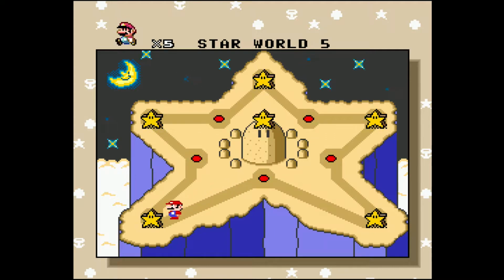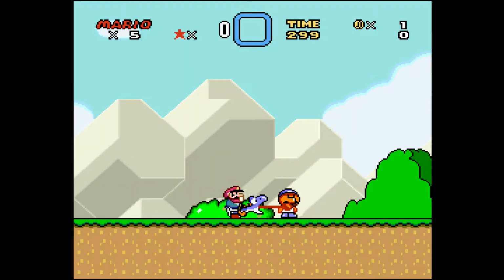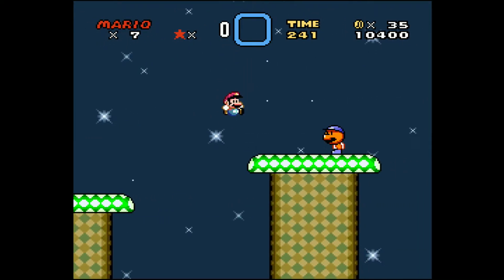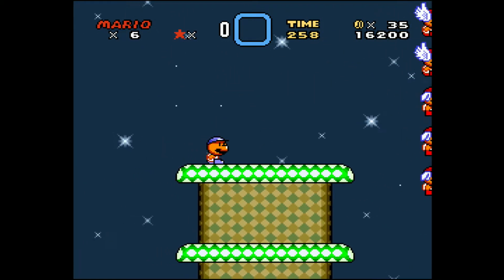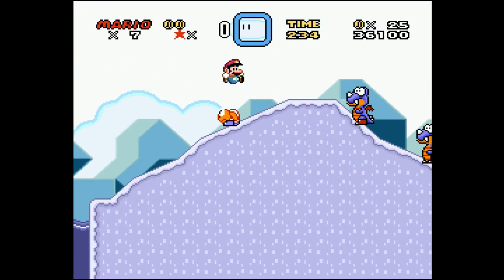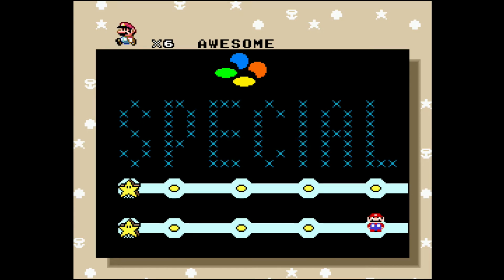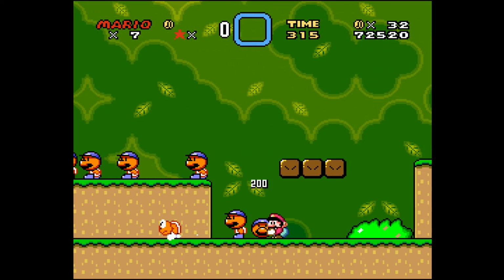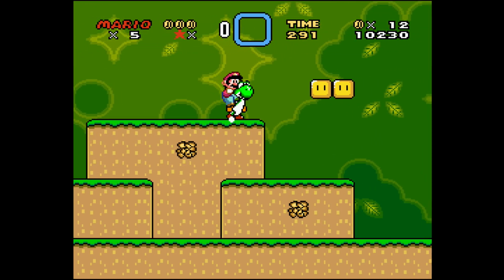Super Mario World: Yoshi / Koopa Showcase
See all the colours of the rainbow!